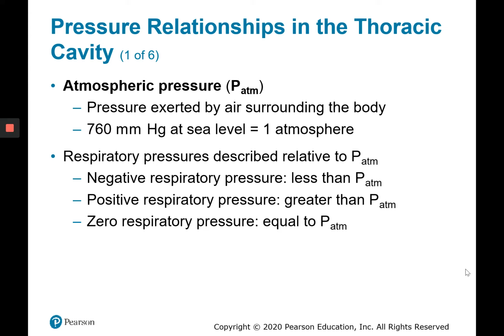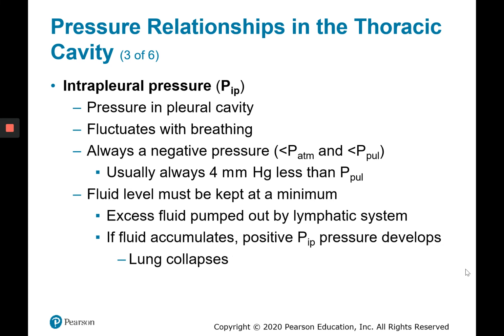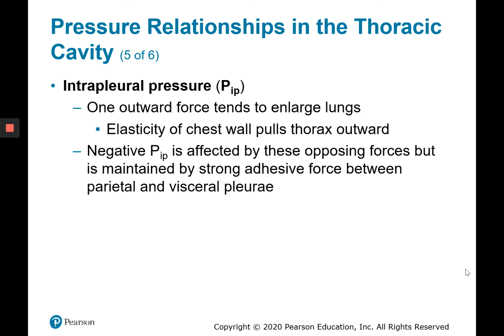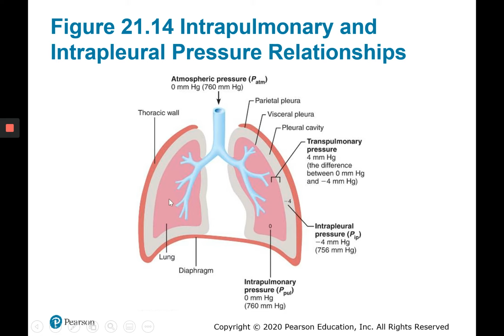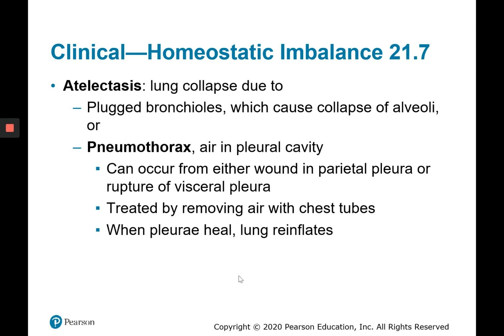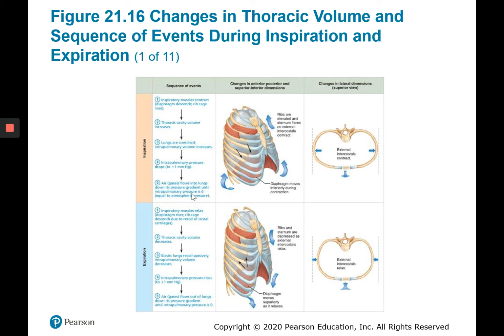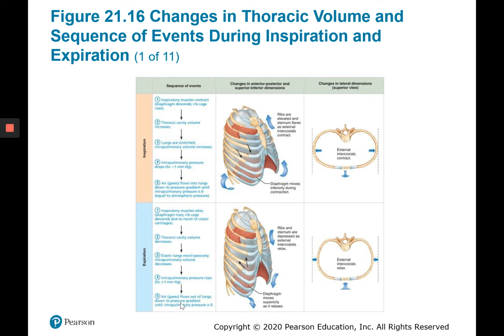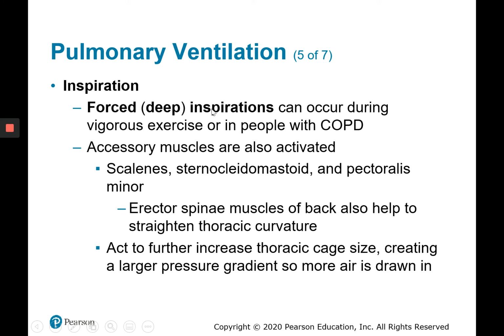BIOL 2114: Respiratory System - Chapter 21B #1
BIOL 2114 Lecture: Respiratory system -Part 1 of Chapter 21B PowerPoint